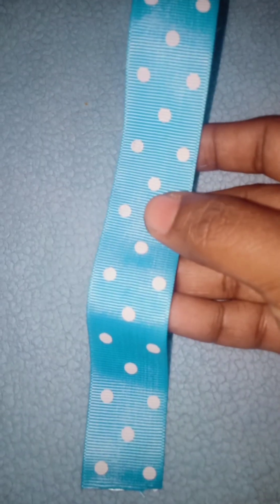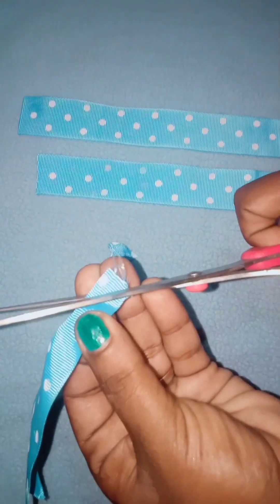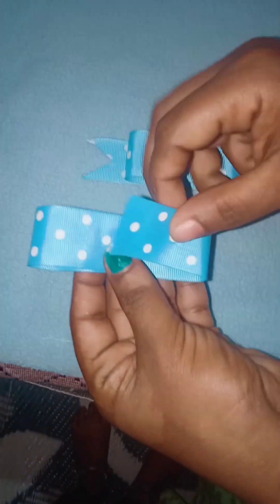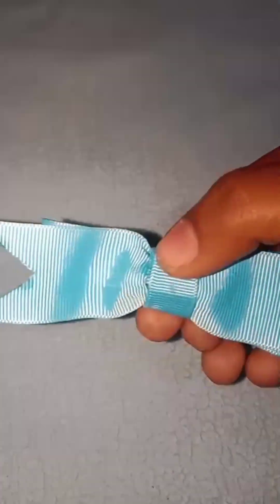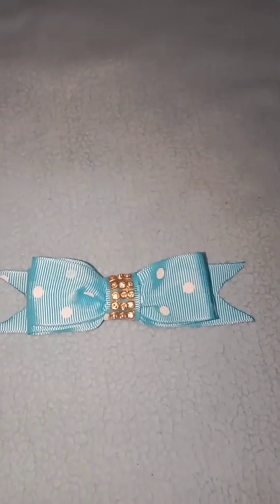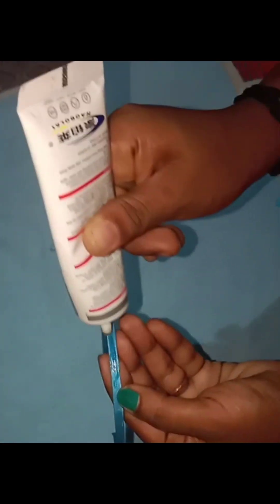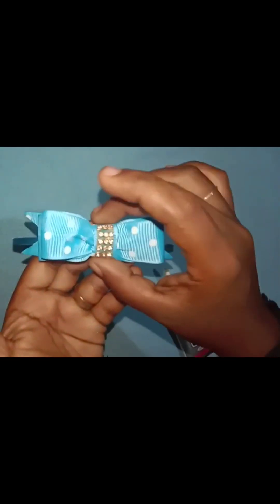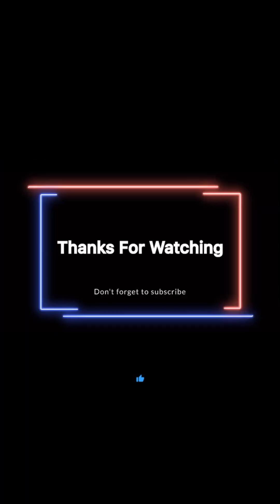Bow making-5#Doted ribbon#trending